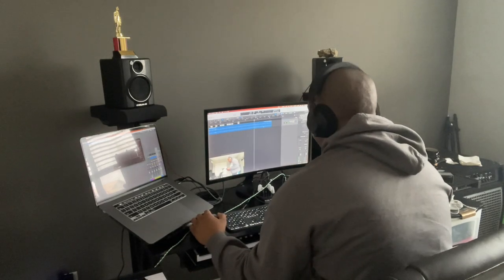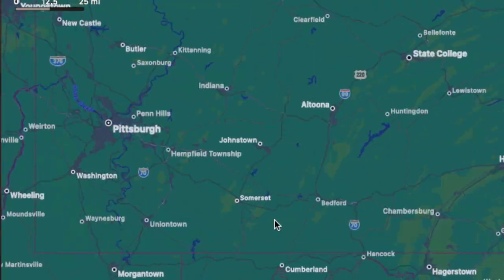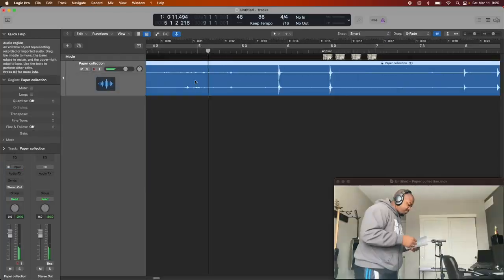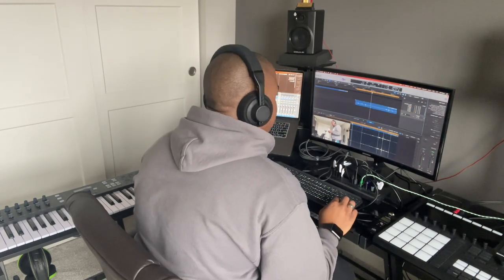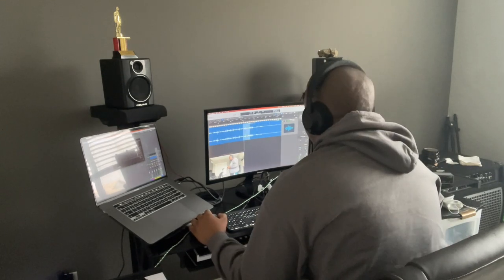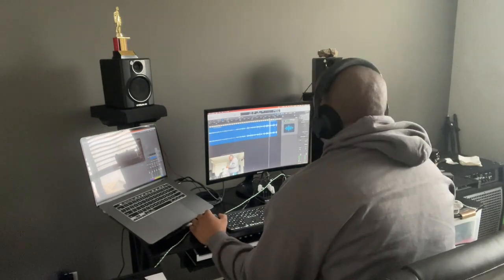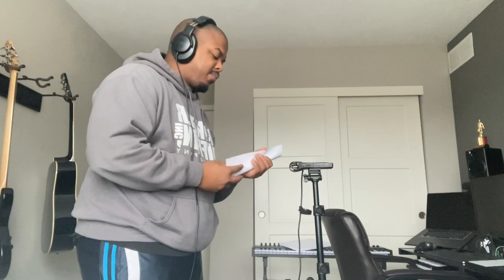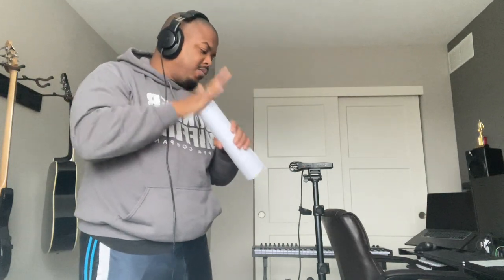Making some paper music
This one is for my friends out in Somerset, PA. Thanks for the suggestion! I'm attempting to make music with some paper. Let's see how it goes 🤷🏾‍♂️ Instagram

COLLABORATE
🎵 Want me to play on your track?